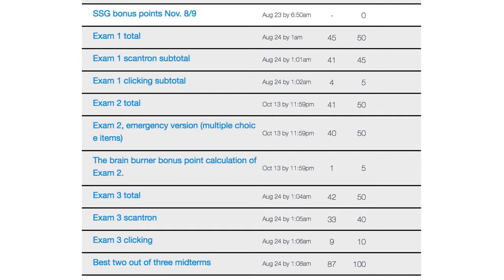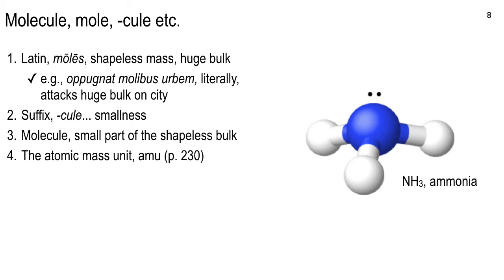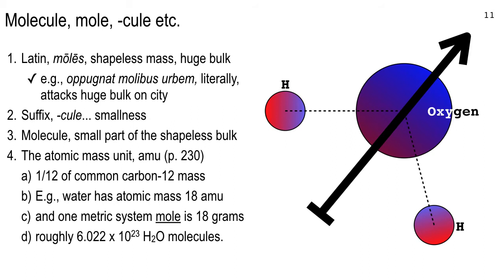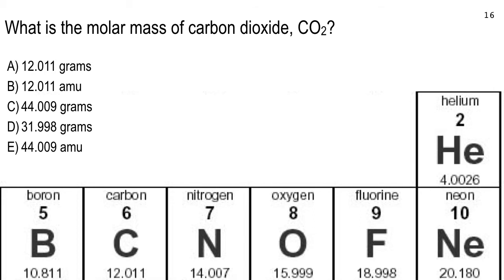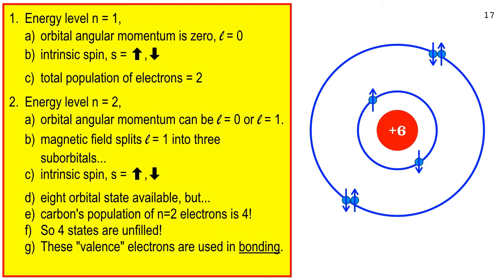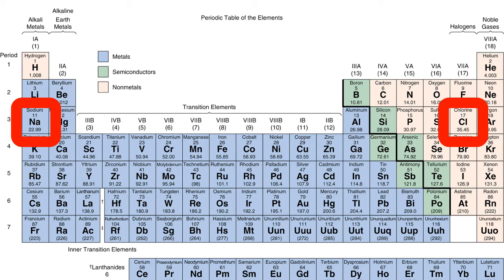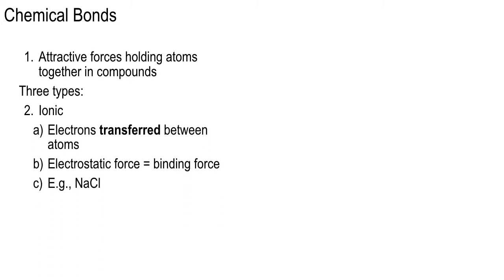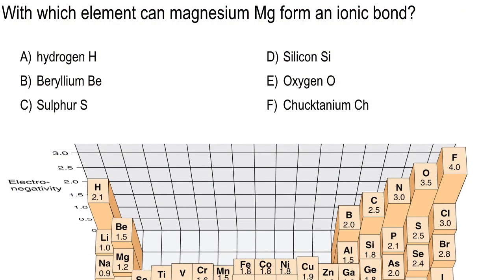Noon section, Lecture 28, Nov. 29, 2016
Compounds and bonding